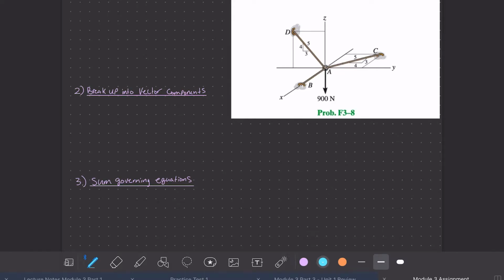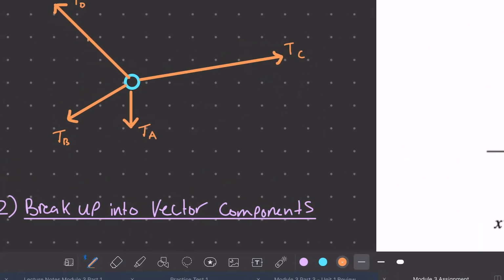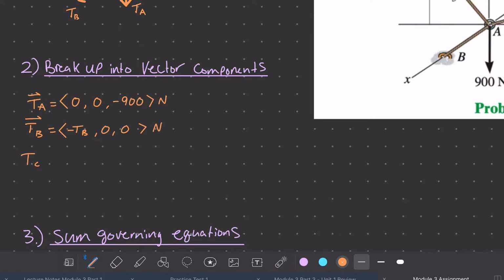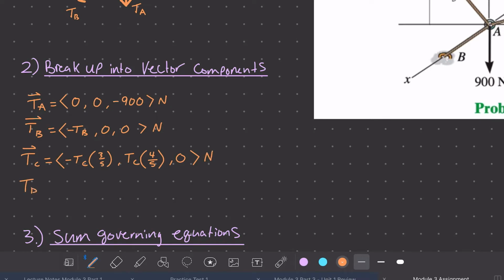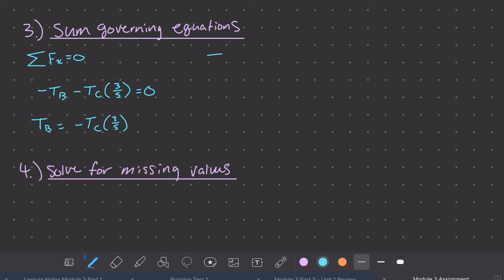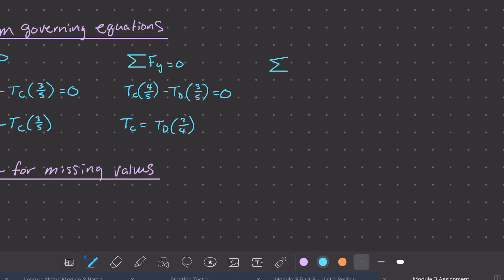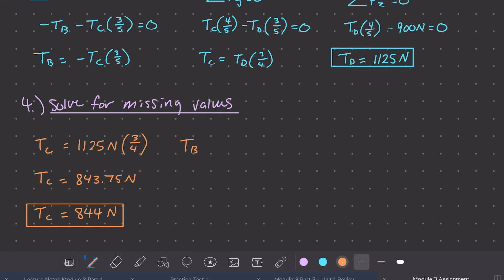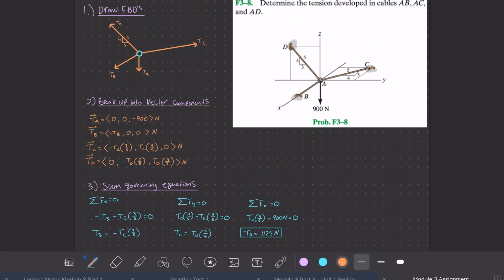Statics Problem 2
This is problem F3-8 from pg. 111 in the book.